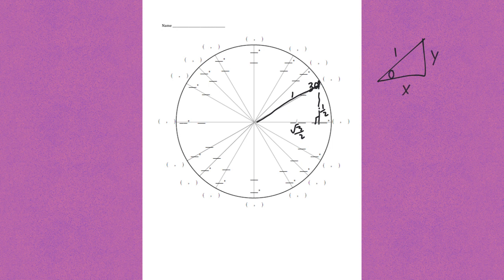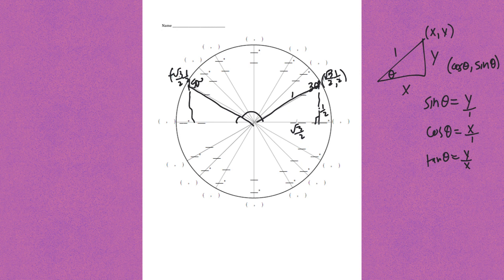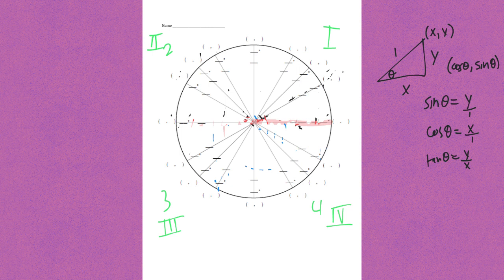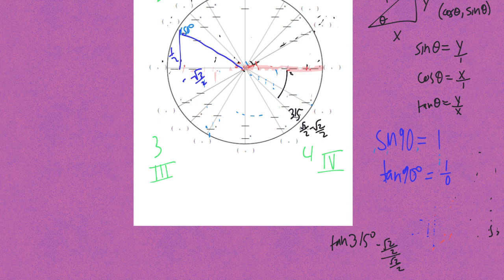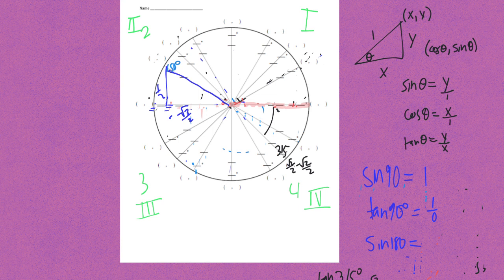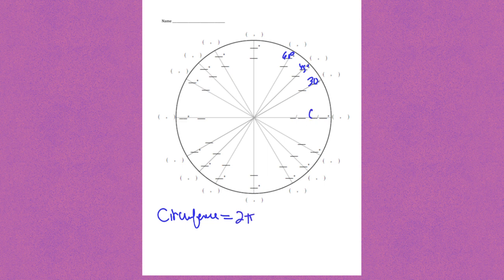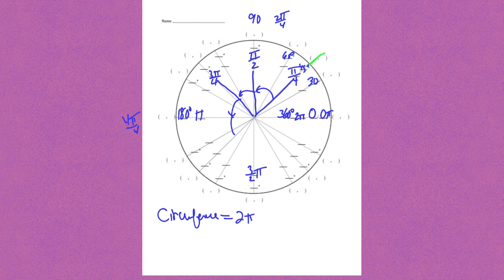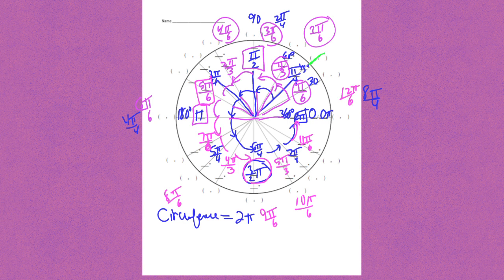HG trig 3